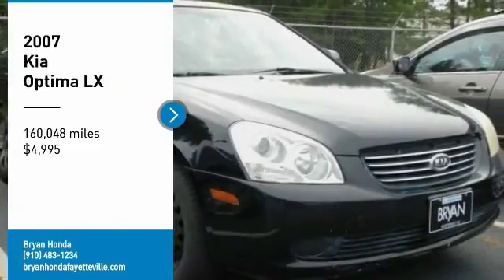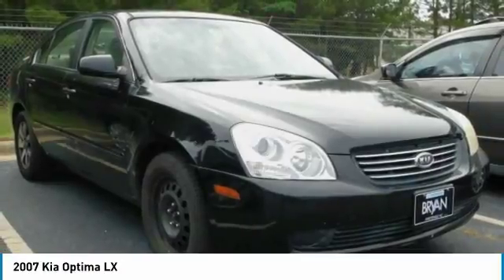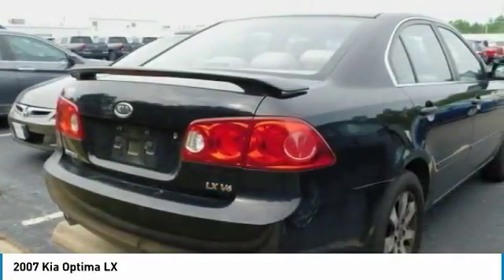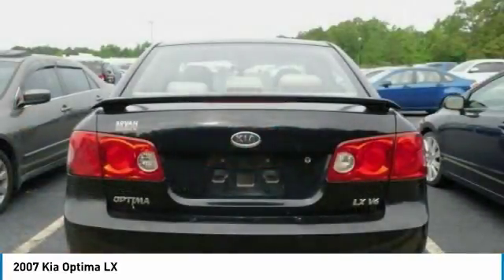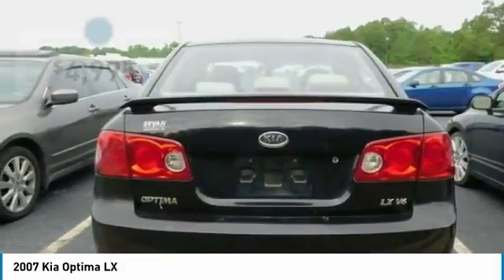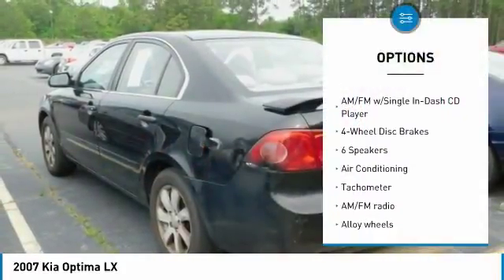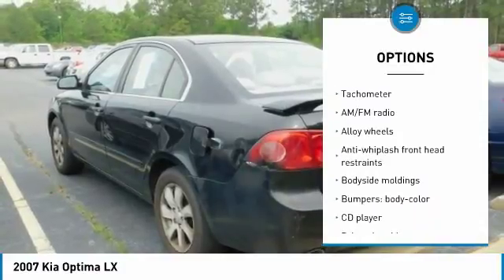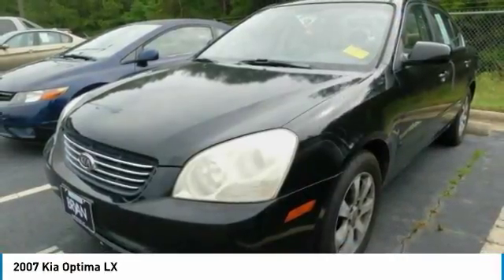2007 Kia Optima Fayetteville NC, Fort Bragg NC, A157374B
Bryan Honda
4104 Raeford Rd

Recent Arrival! Clean CARFAX. This 2007 Kia Optima LX in Black features: LX FWD 2.7L V6 DOHC 24Vbrbr30/22 Highway/City MPGbrbrbrVisit our virtual showroom 24/7 @ bryanhonda.com call .